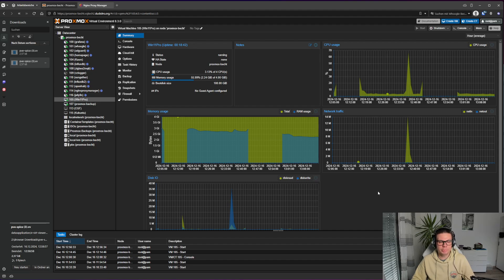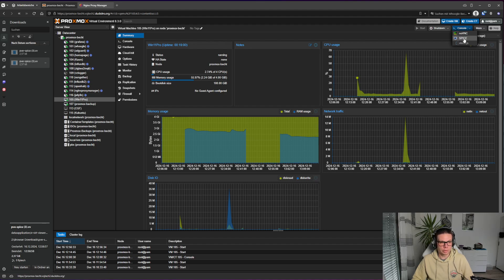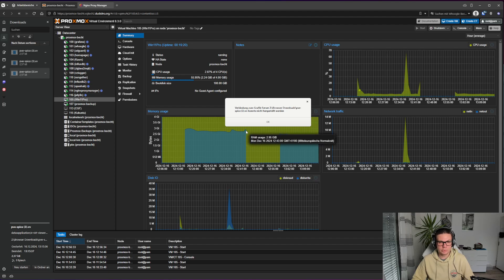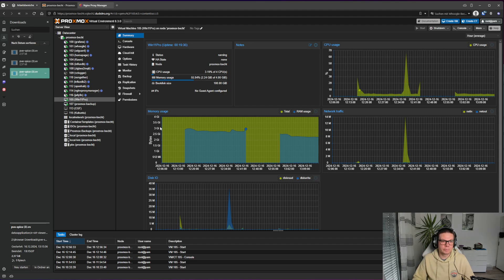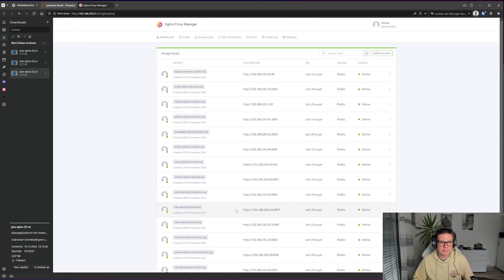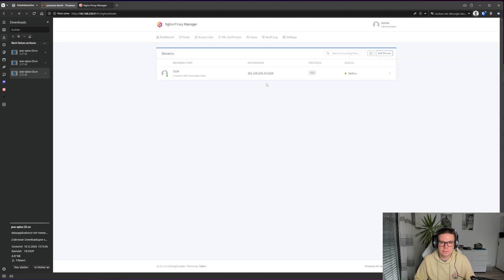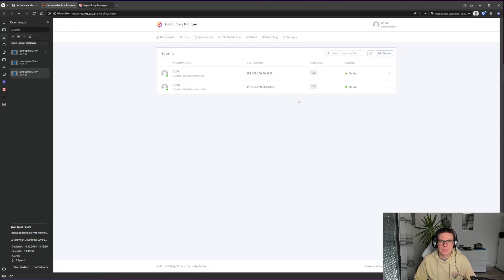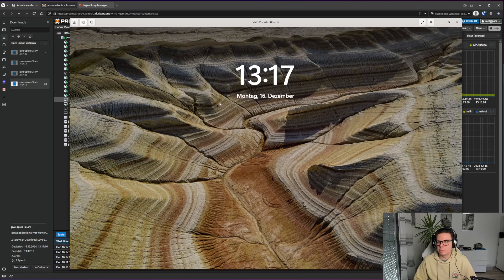Proxmox Spice Console - NPM Reverse Proxy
How to use the Spice Console, if you go over a NPM Reverse Proxy